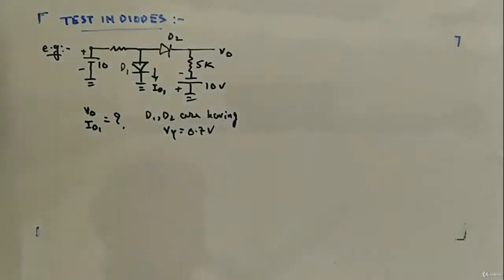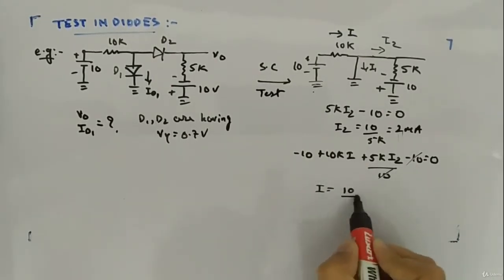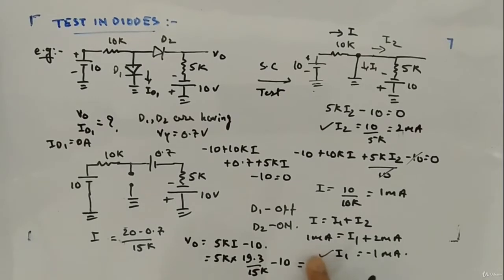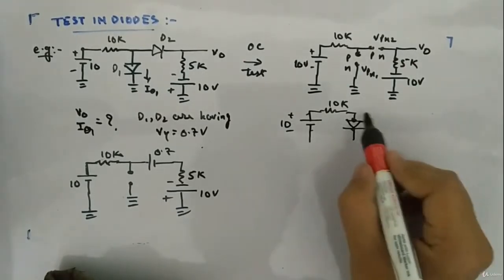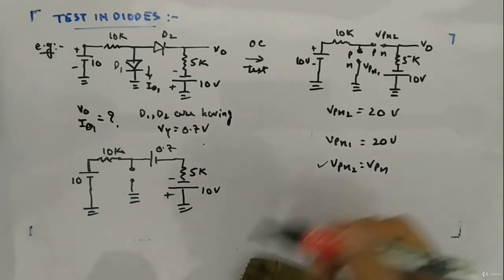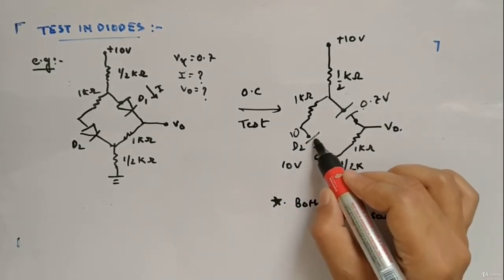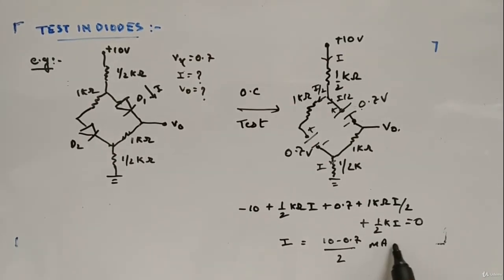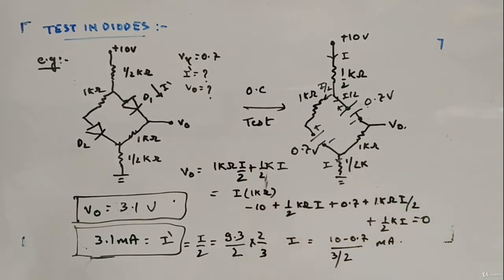Few more Examples on Testing - Analog Circuits